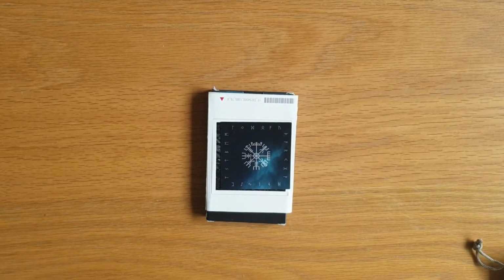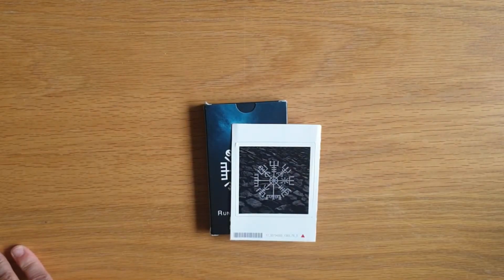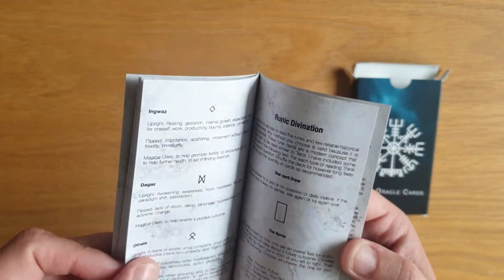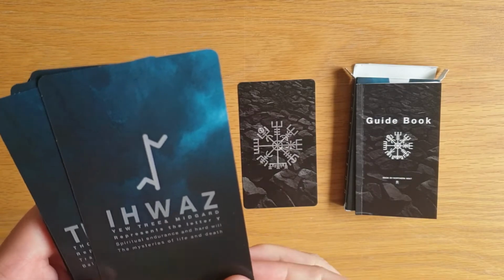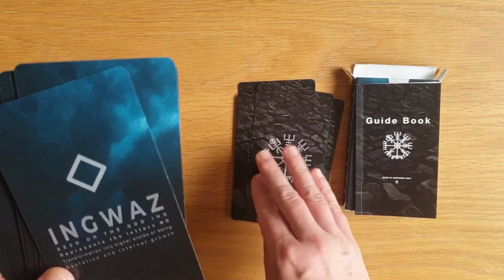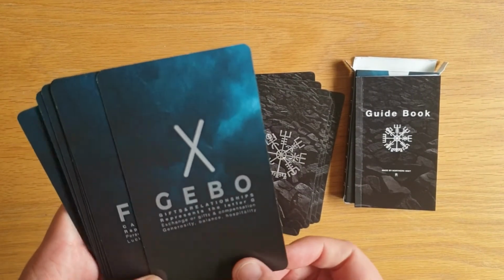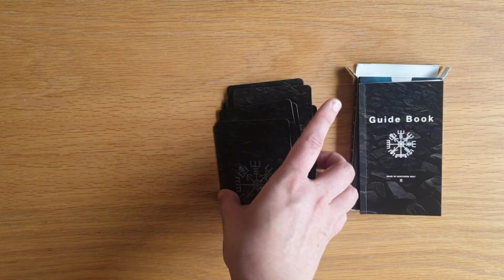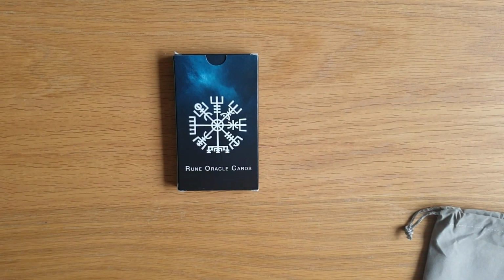The Rune Oracle Deck by Northern Mint - Deck Unboxing and Walkthrough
A quick look at the deck, card by card, and accompanying booklet.

I purchased my deck thru Kickstarter.

I hope this video gives you all you need to see and brings you all you are looking for.

Please share a like if you found it helpful.

Kayleigh
Magpie Moonchild